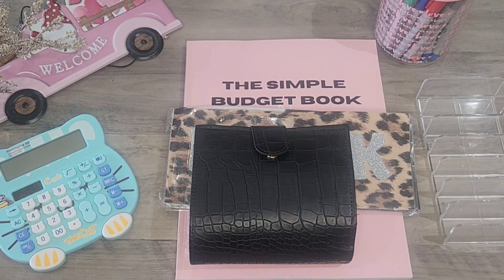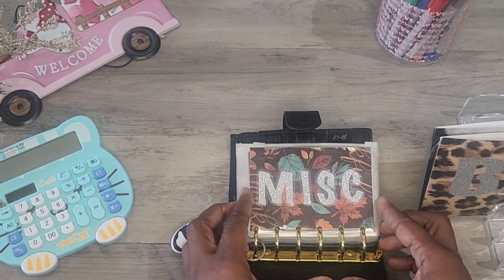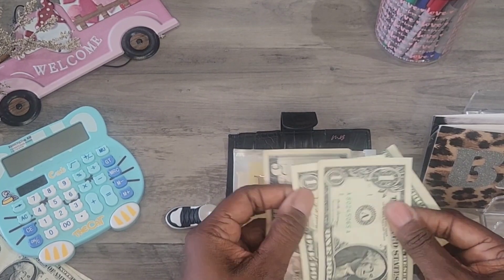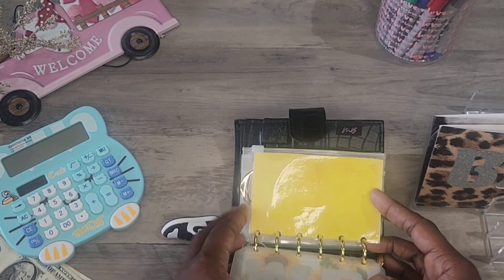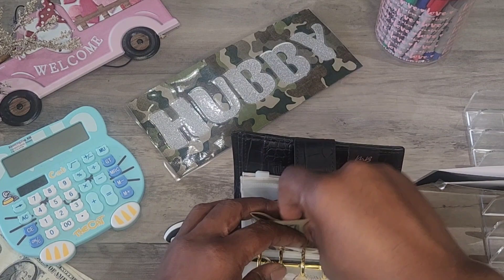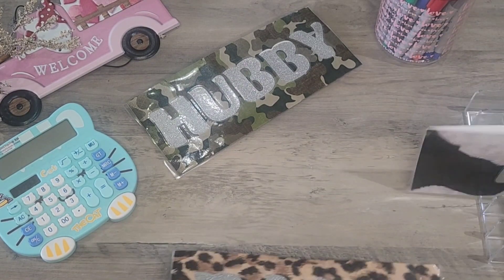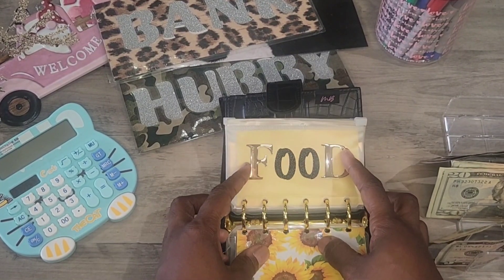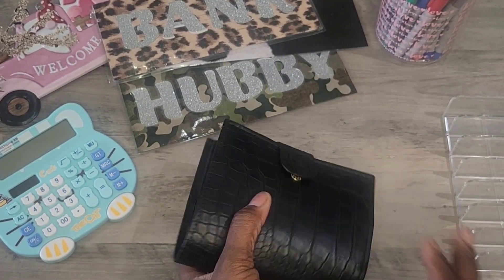Wallet Cash Stuffing | Variable Expenses | week 4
Hey beauties, in today's video, Wallet Cash Stuffing Variable Expenses week 4, I will be showing you all how I will be budgeting for the week for my family and I. I hope you all enjoy and start getting inspiration to start the cashenvelopesystem in #2024